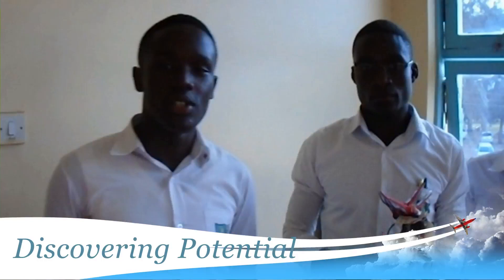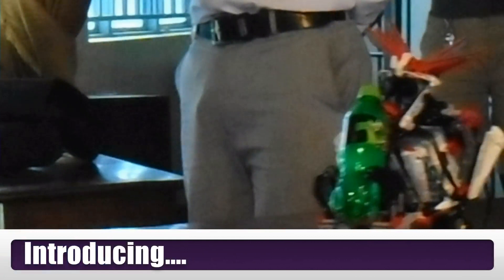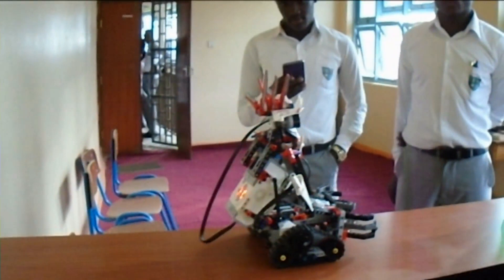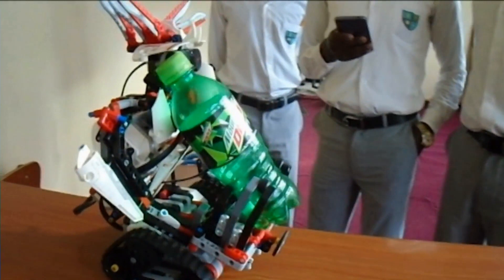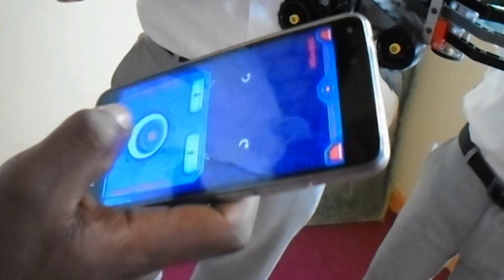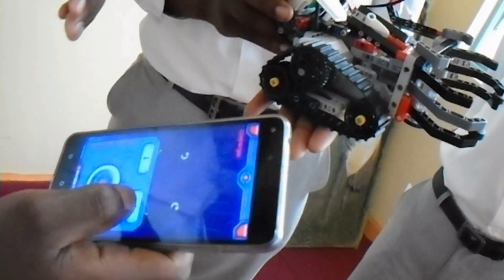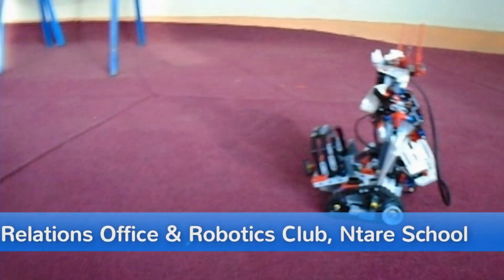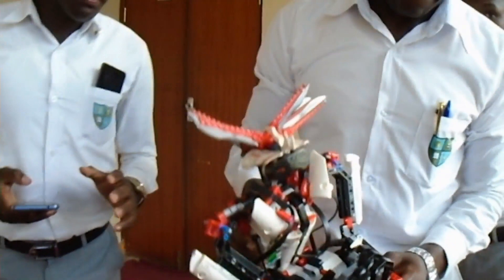Watch How Ntare School Students have learnt to make robots - ICT Game changers!!!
Oh yes, it's worth liking, how our students have learnt to make robots - Ntare School ICT Game changers